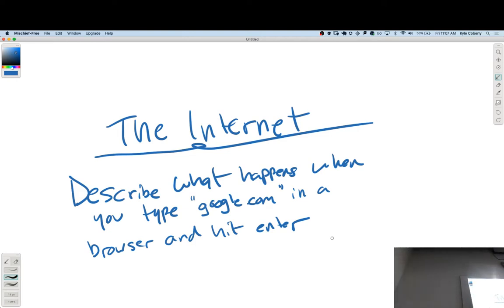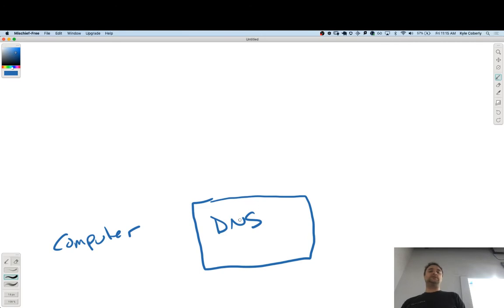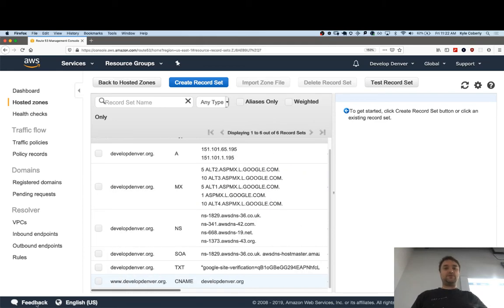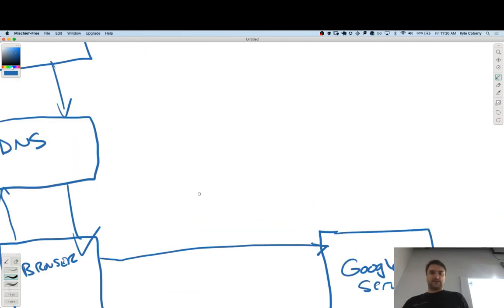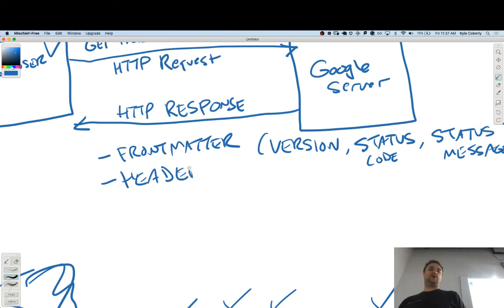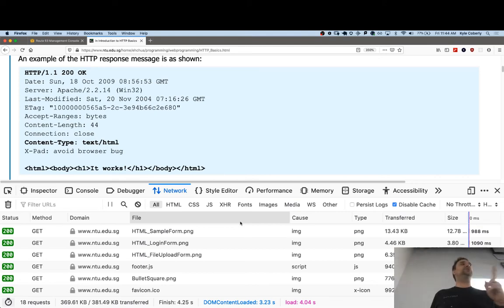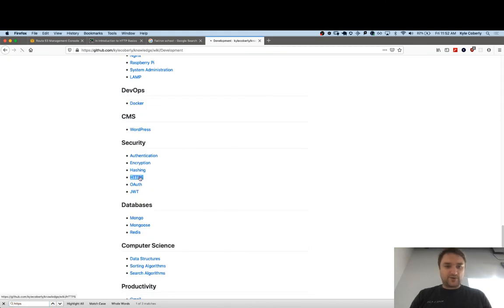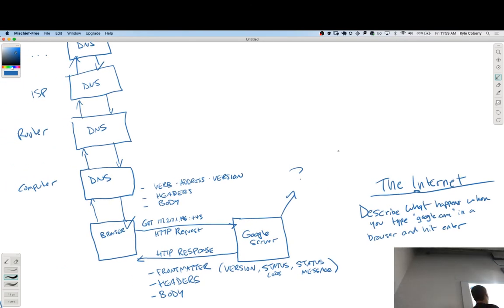How The Internet Works